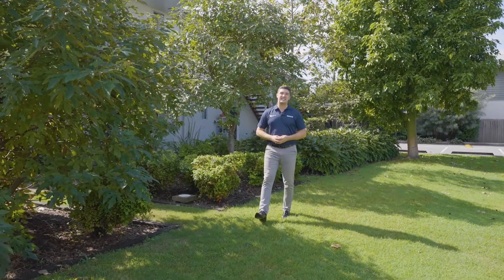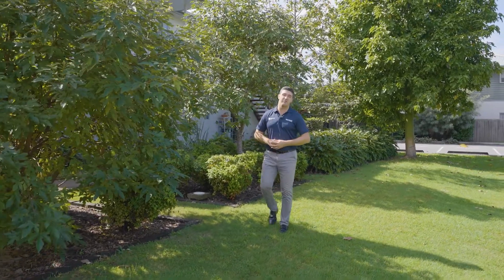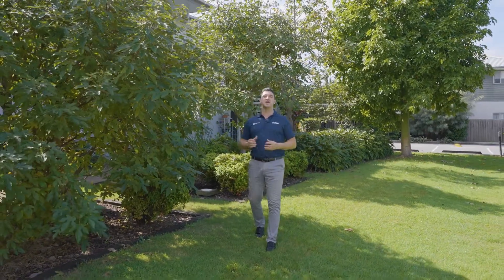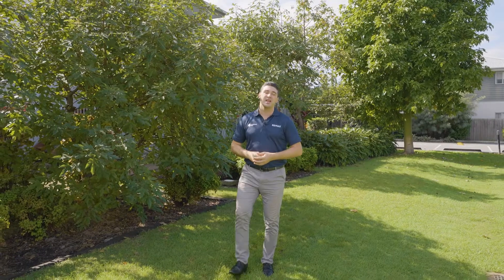Simon Salm Presents - Unit 6, 15-21 St Anthony Dr, Alexandra Hills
Carefree Living within a Central Location!

This easy care, modern unit (built in 2016) positioned in a well maintained leafy complex with low body corporate fees will capture the attention of professionals, downsizers, entry-level buyers and astute investors.

Features to appreciate include the open plan living that leads out to the private balcony, air conditioning, stone bench tops in the kitchen and bathroom as well as quality security screens on all windows and doors
Superbly positioned within a few minutes leisurely stroll to Alexandra Hills Shopping Centre, restaurants, cafes and takeaways in addition to schools, parks and public transport.

Priced to sell, but you will need to jump quickly on this one, before you miss out!

To summarise:
* Excellent investment opportunity
* Low body corporate rates
* Attractive, leafy complex built in 2016
* Open plan design
* Air conditioned living/dining area
* Stone bench kitchen with quality appliances
* Tiled living areas & carpeted bedrooms
* Air conditioned master bedroom
* Quality security screens throughout
* Ceiling fans to all rooms
* Covered car accommodation
* Bonus storage shed
* Plenty of visitor parking in the complex

Alexandra Hills is located 40 minutes to Brisbane's CBD and only 10 minutes to the glistening shores of Moreton Bay where you can enjoy a relaxed lifestyle of boating, fishing, picnicking, foreshore parks and walking paths by the water’s edge.